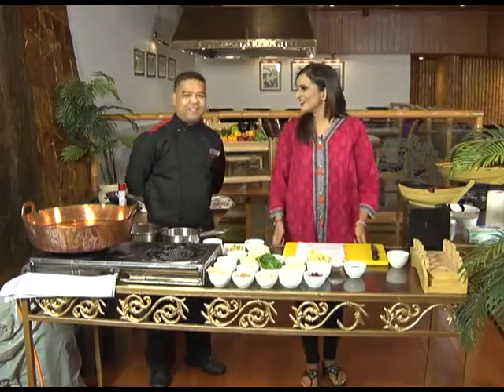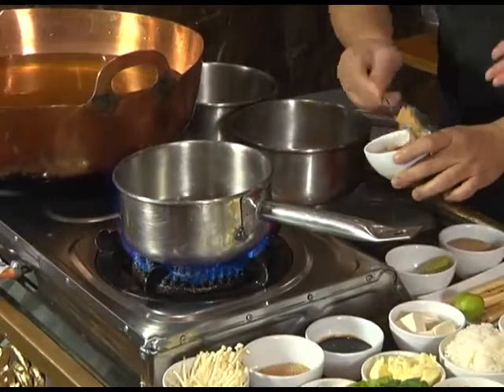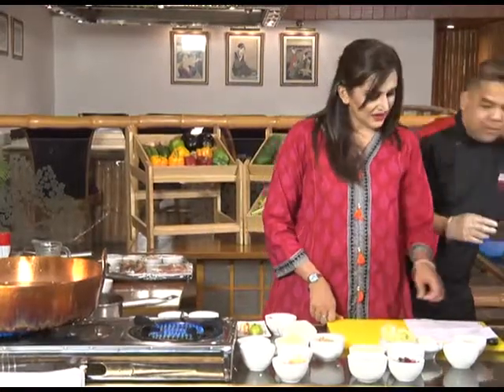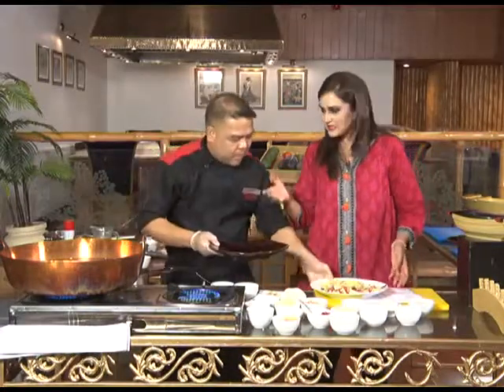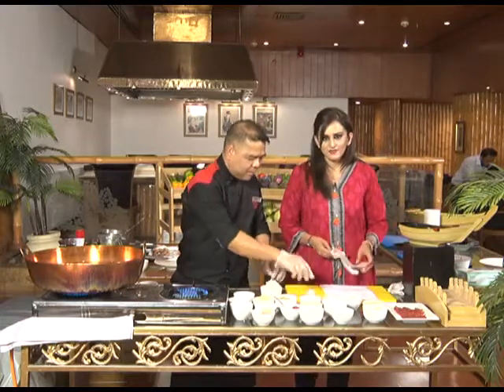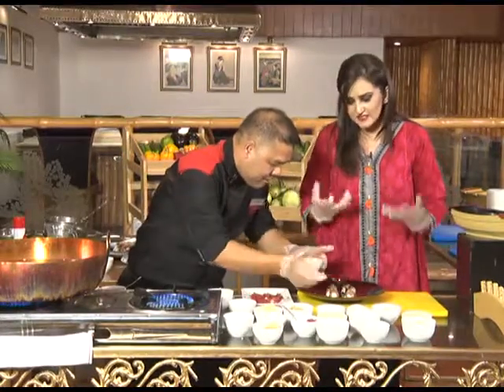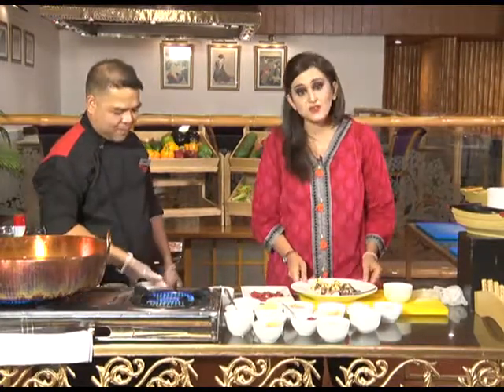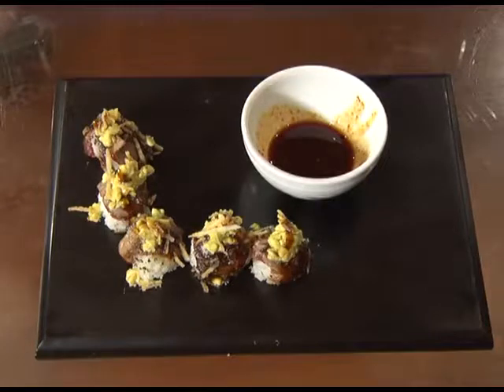Dine With World (Sea Food Miso Soup)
Host              :   Ameena Jaafry
Chef              :  Mario (Marriot Hotel Islamabad)
Producers    :   Aamir Butt & Latif Dar